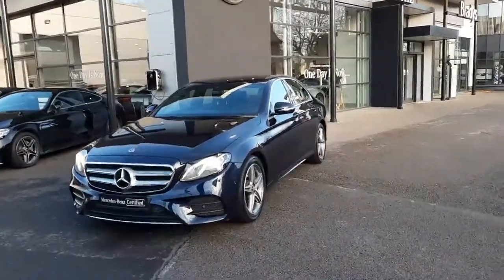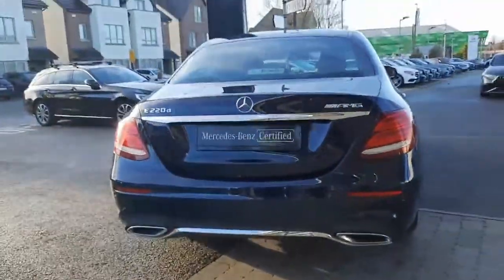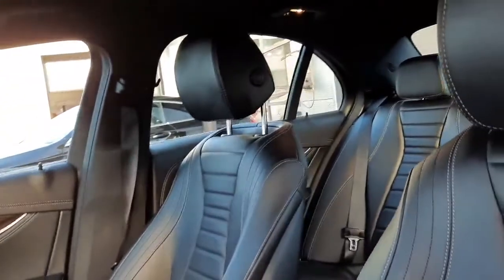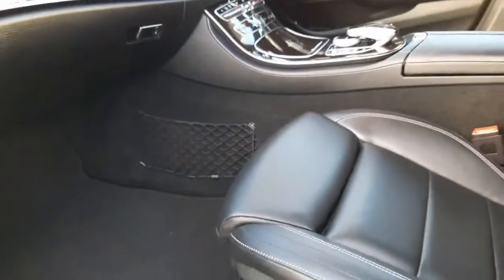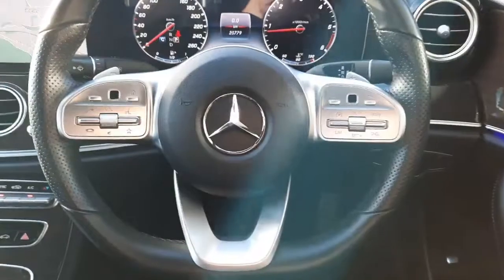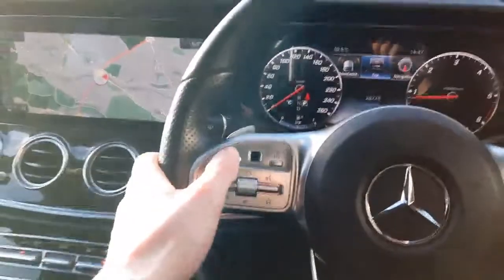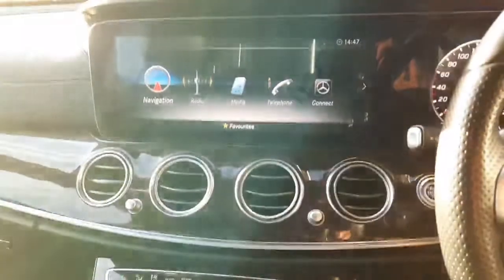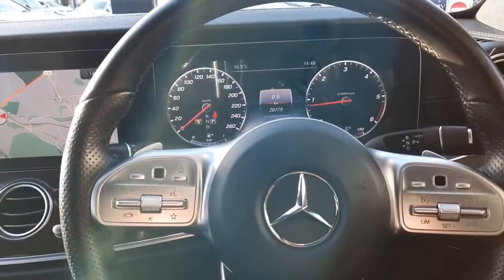201D7171 - 2020 Mercedes-Benz E-Class 220d Auto